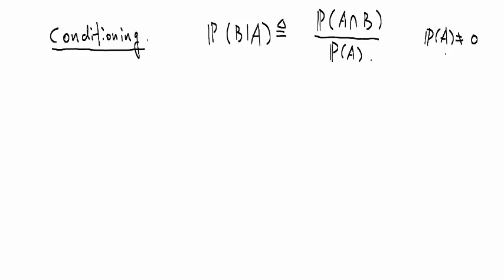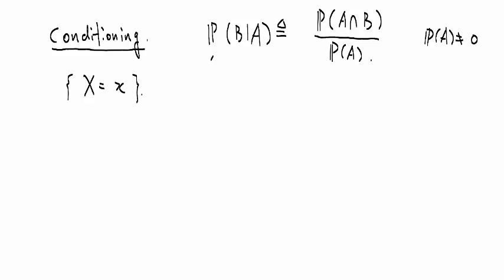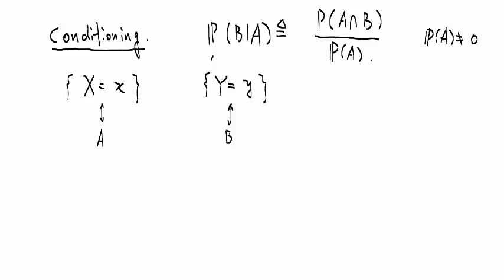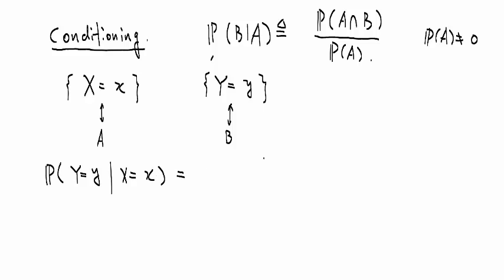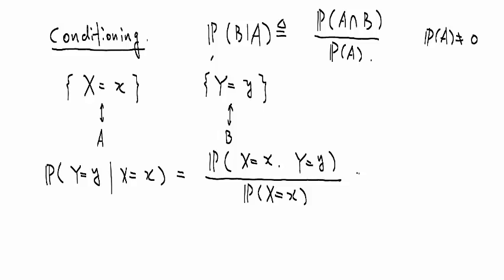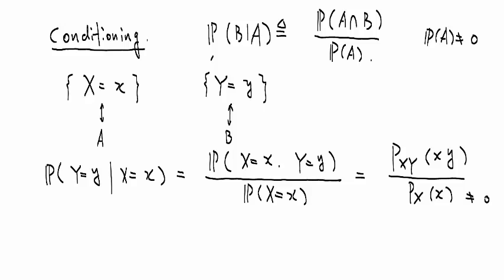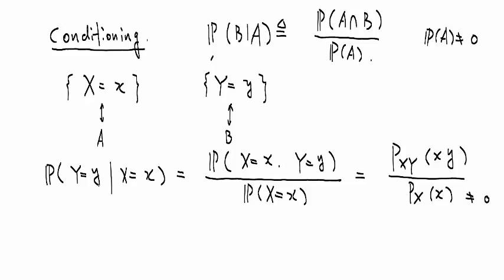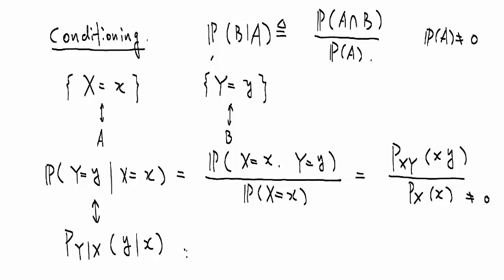6.008.1x - Relating Conditioning on Events Back to Random Variables